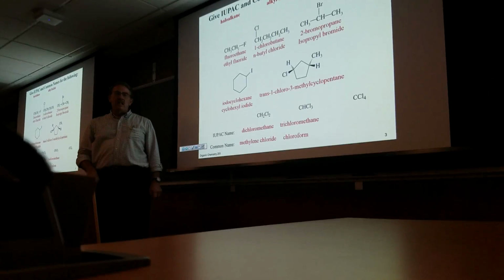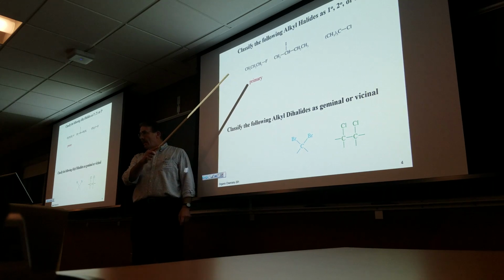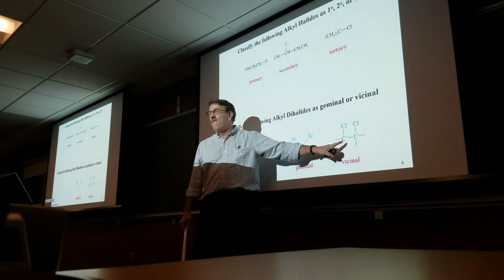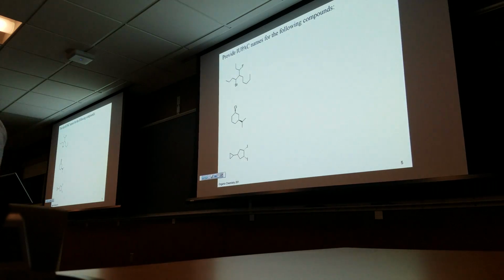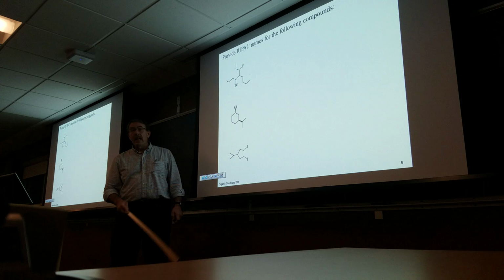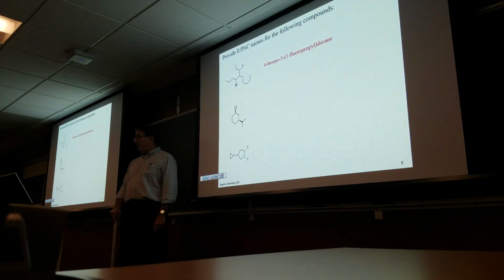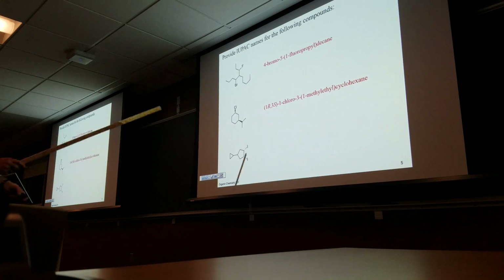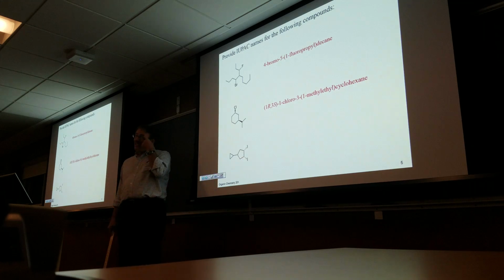Chapter 6 study session part 2 10/18